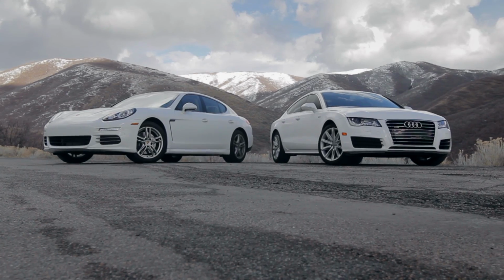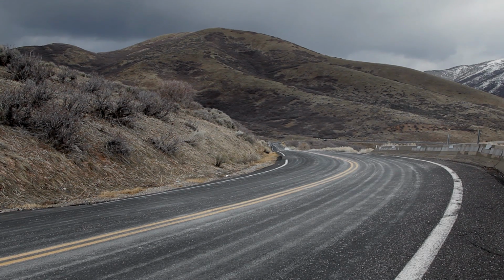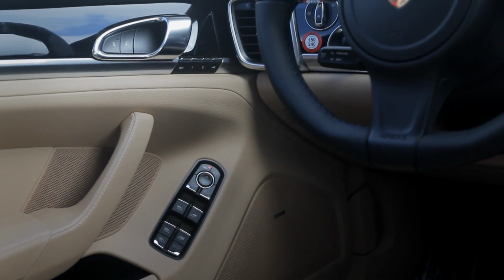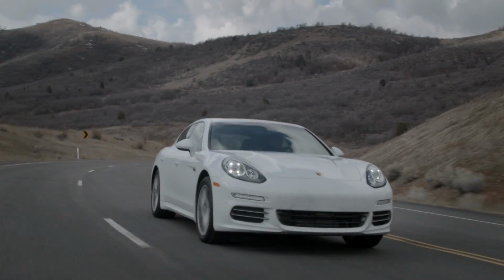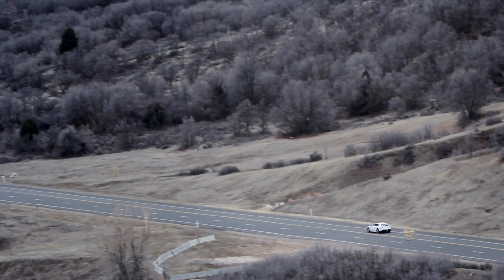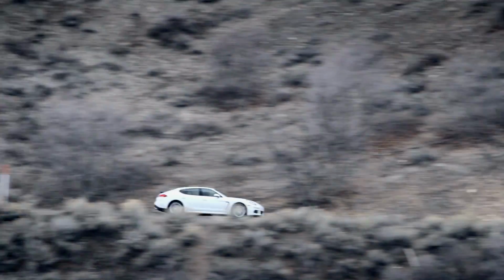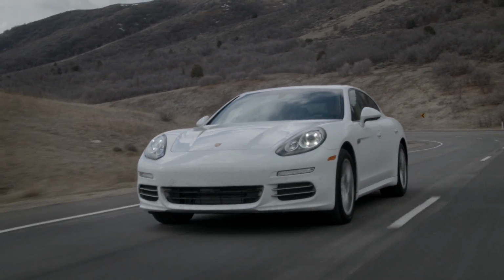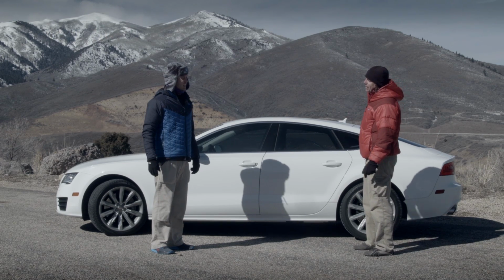Porsche Panamera 4 Review (Affordable Luxury Pt.1) - Everyday Driver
We've driven many versions of the Panamera, and discuss it on our "Car Debate" podcasts, but never got one on camera.  Now used prices have brought them down to Everyday Driver levels, so we found a Panamera and a similar A7 to talk about affordable luxury.

- Also on Stitcher or wherever you find Podcasts -